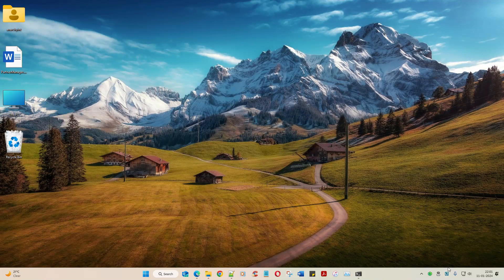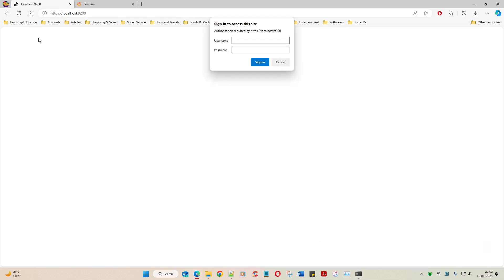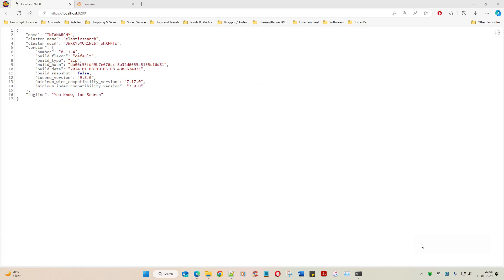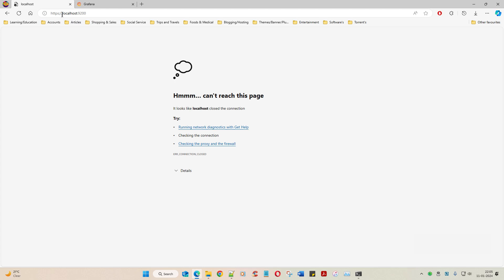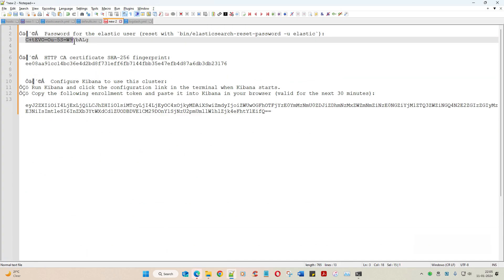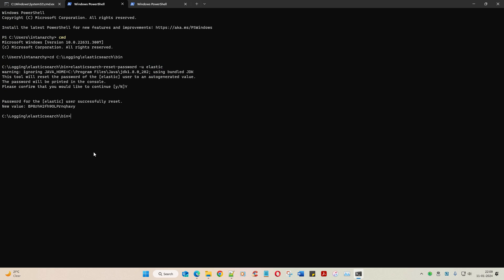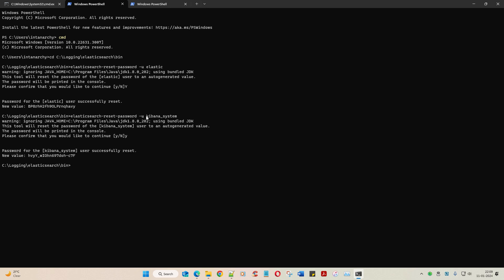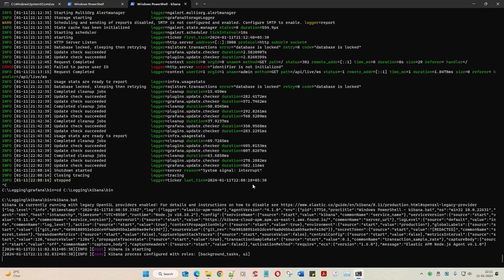02 | How to Start Kibana, ELK In Windows 10, Windows 11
The following Video On "Installation of ELK, Kibana, Grafana, Logstash In Windows 10, Windows 11" will cover topics on: -

► How to dowload ELK, Kibana, Grafana and Logstash for Windows
► How to Start and Configure ELK, Kibana, Grafana and Logstash Servers in Windows Machine, i.e., for Windows 10, 11
► How to Send logs and Configure Logstash
► How Logstash and ELK are connected together
► How To Configure Kibana and Grafana to ELK
► How to view the logs in Kibana and Grafana

Also, find my courses on Udemy Channel On: -